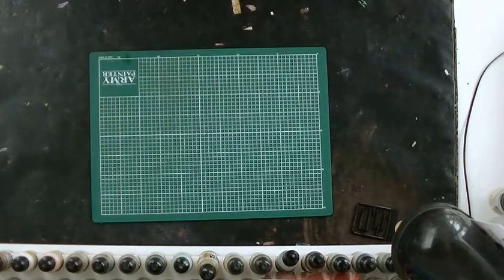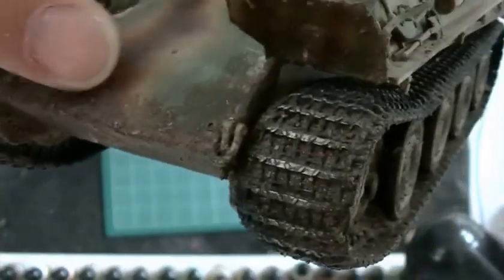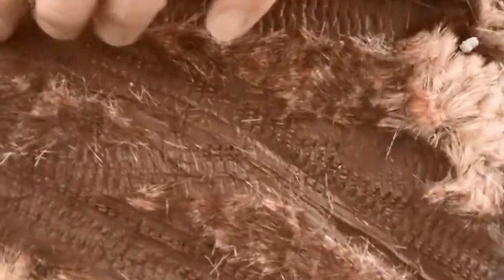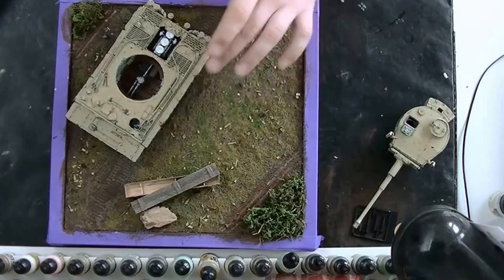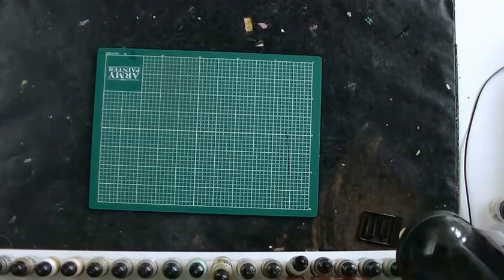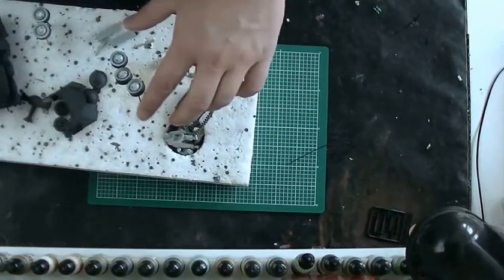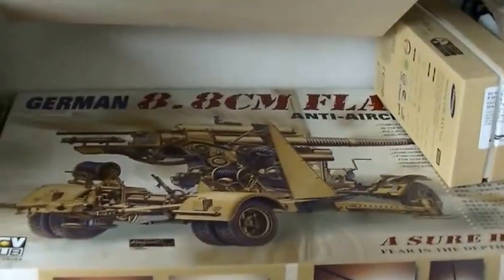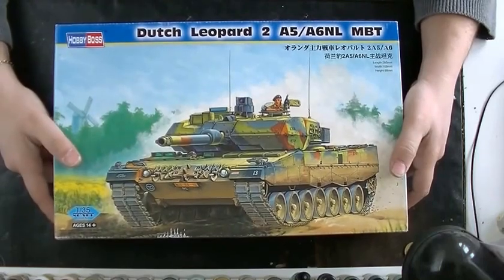Channel Update 2015......